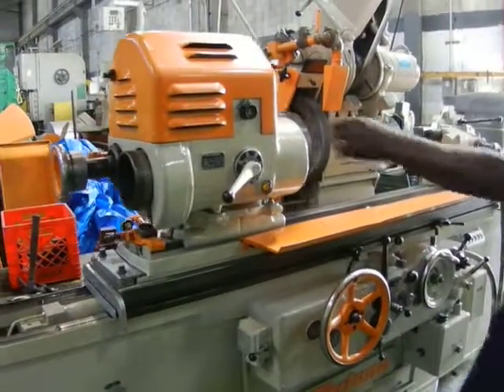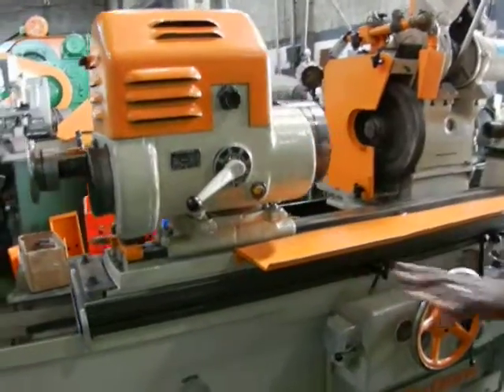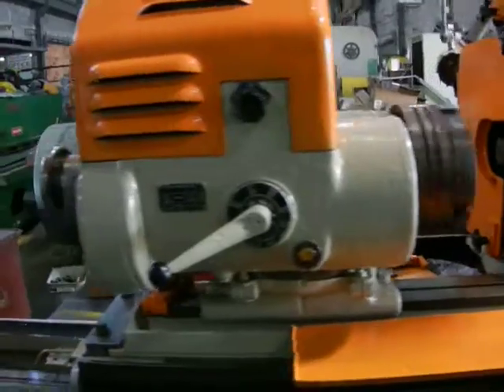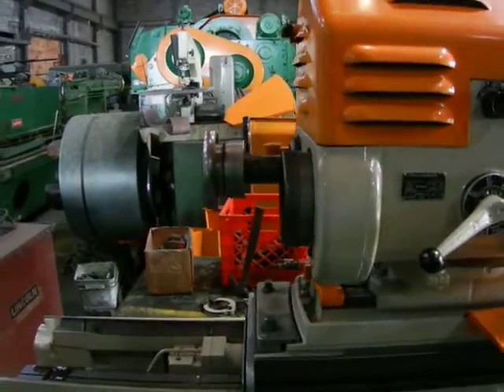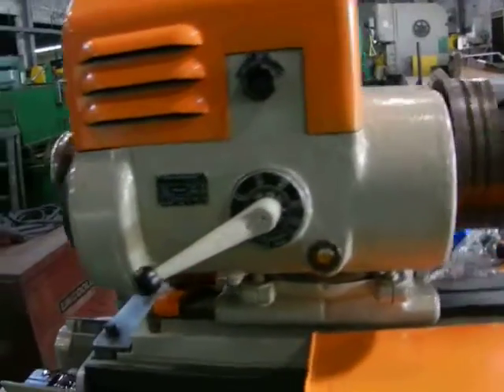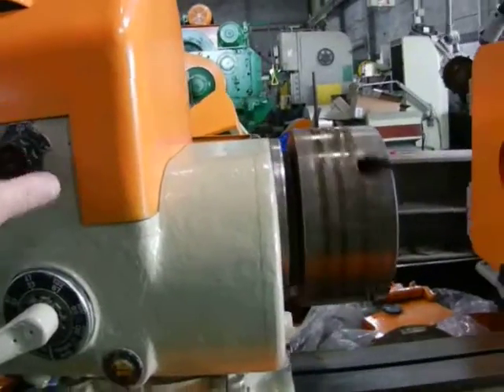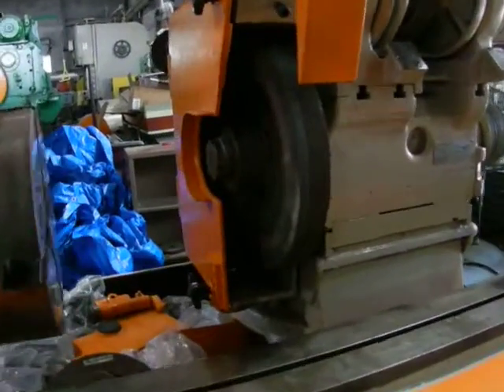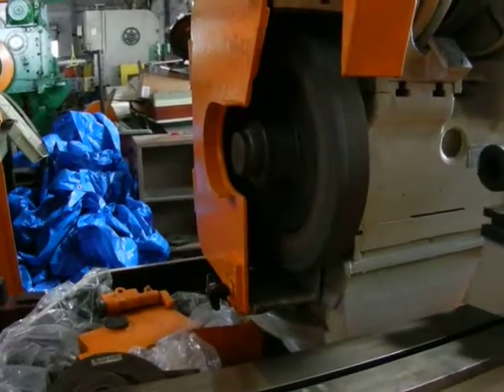Fortuna 18" x 40" Cylindrical Grinder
“FORTUNA” UNIVERSAL HYDRAULIC CYLINDRICAL GRINDING MACHINE
EQUIPPED WITH: SWING DOWN INTERNAL GRINDER ATTACHMENT 2.5 MOTOR WORK HEAD WITH 4” JAW CHUCK, WORK REST, COOLANT PUMP, WORK LIGHT & EXTRA GRINDING WHEEL HUB